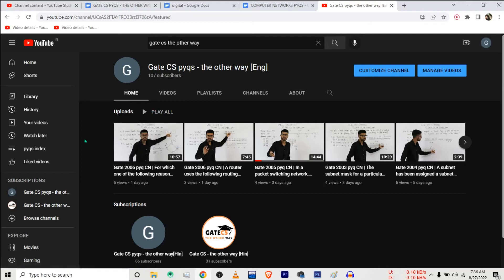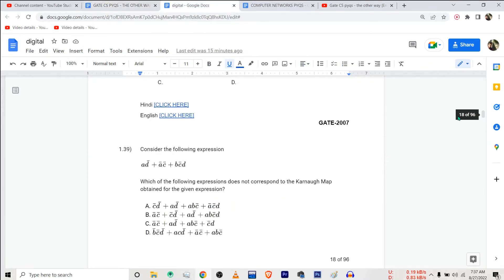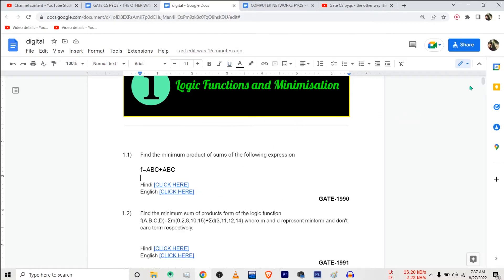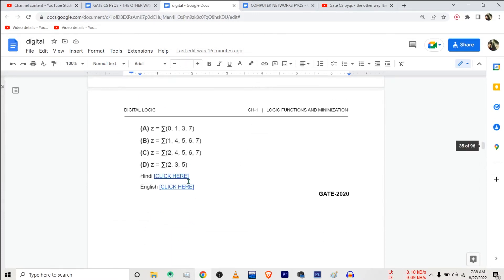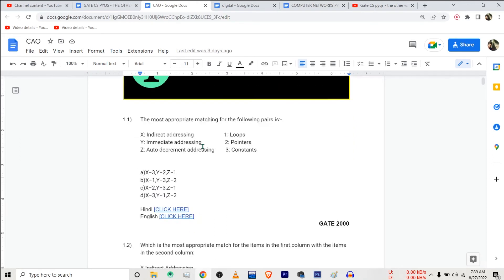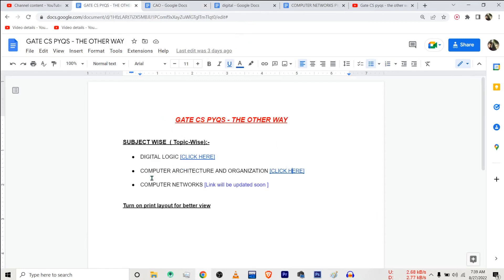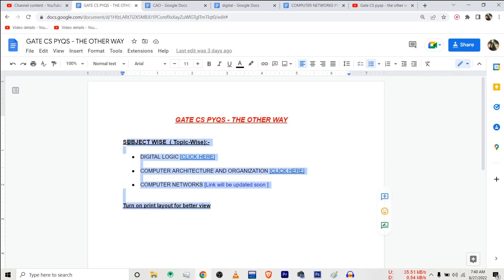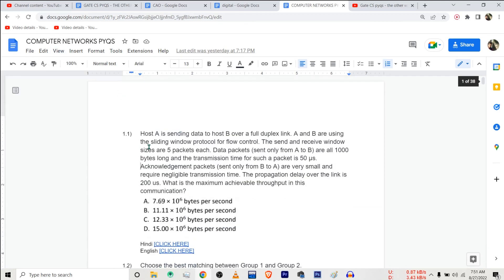Gate pyqs video solutions | why there are no playlists on this channel ????